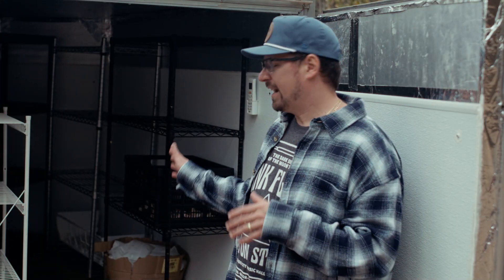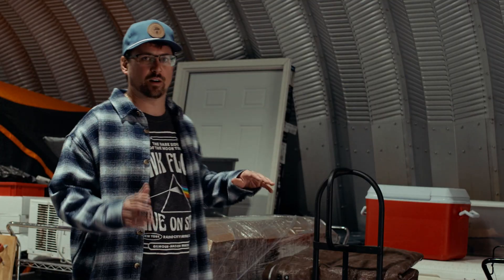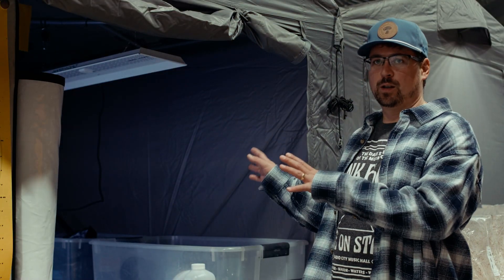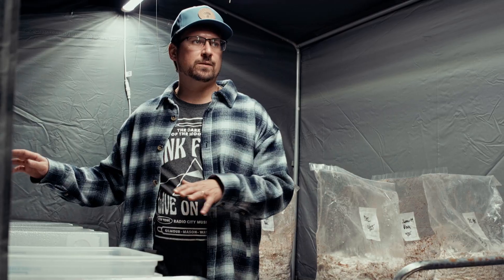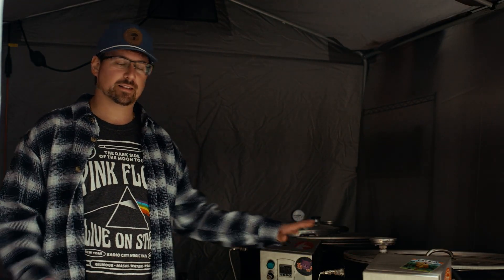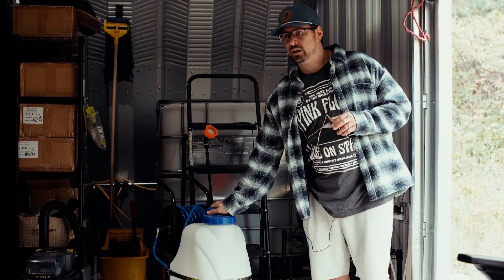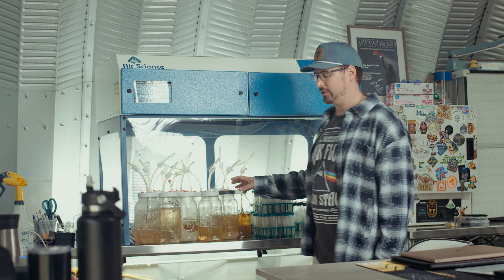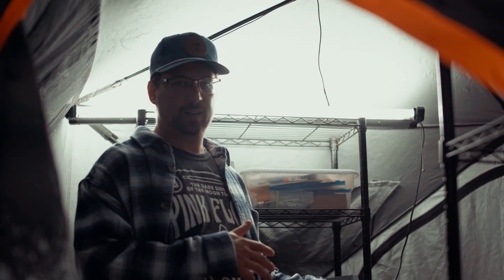Touring My High-Tech Mushroom Farm in the Mountains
Ever wondered what a full-scale mushroom farm looks like behind the scenes?
In this tour, we’ll walk through my DIY operation — from cold storage and substrate prep to fruiting tents and cordyceps labs. Learn how smart farming and creative design make gourmet cultivation possible even in mountain climates.
See how innovation, precision, and fungi meet to redefine sustainable agriculture.